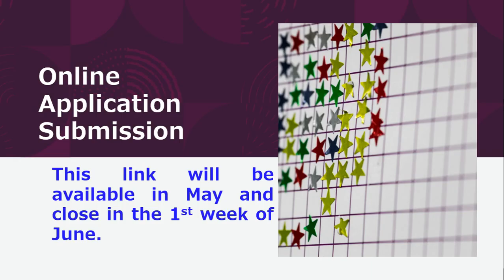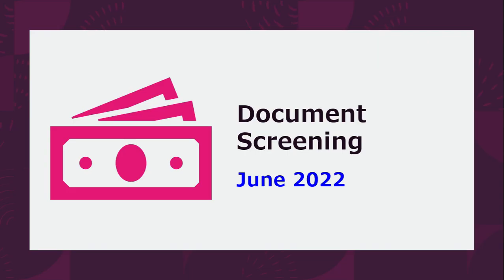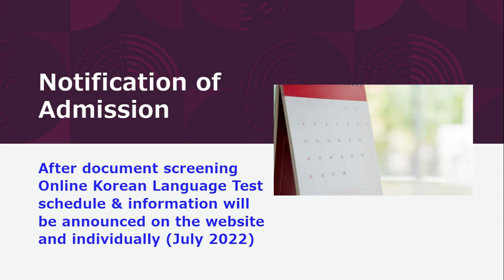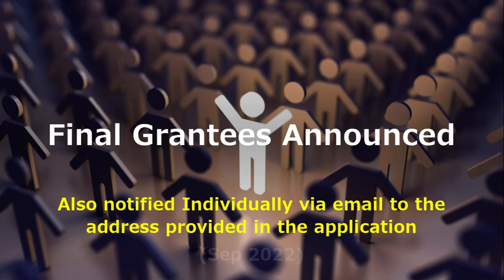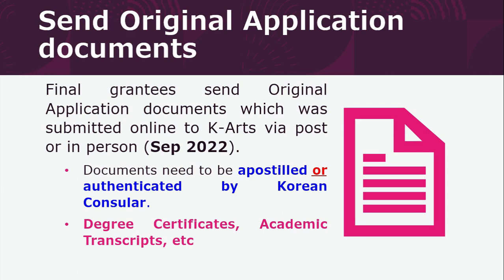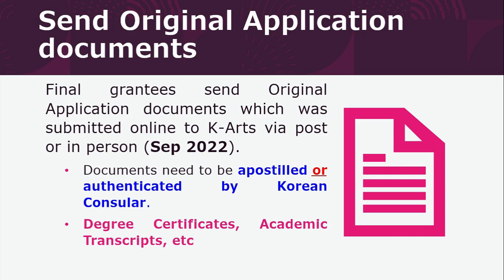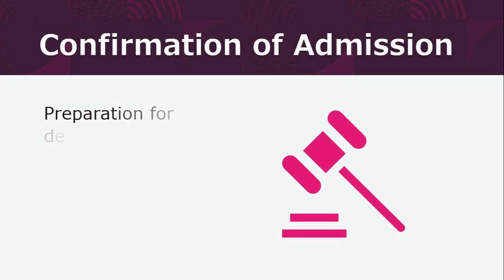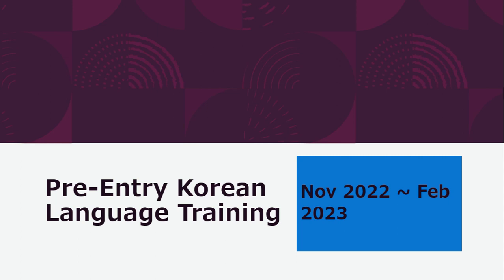Arts Major AMA+ Scholarship Admission Process & Timeline | Arts Major Bachelor and Master Visual Art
Scholarship program: Funded by the Ministry of Culture, Sports and Tourism of Korea and the Korea National University of Arts, Art Major Asian plus (AMA+) is an Official Development Assistance(ODA) program in discovering and educating young talented artists from developing countries. Since 2005, K-Arts has hosted 281 young art students from 23 countries, providing them full tuition, roundtrip airfare, monthly allowance, medical insurance, and Korean language course. Graduates, 168 as of September 2019, are expected to play a pioneering role in their home countries' art scene. AMAzing Festival in this video is a platform for AMA+ fellows to showcase their achievements in K-Arts and to exhibit artworks created from the experience of the clash and interlacing of a different cultures.

한예종 'Art Major Asian plus (AMA+) 장학 사업' 소개영상

* 해외 예술계 인력 양성 (AMA+) 장학 사업: 아시아 개발도상국의 우수한 청년예술인재를 한국예술종합학교 국비장학생으로 선발하여 예술사·예술전문사(학·석사) 과정을 지원하고 육성하는 프로그램. 예술 교육을 통한 풍요로운 삶의 기반과 가치 창출을 목표로 2005년에 시작하여 현재까지 23개국 281명의 AMA+ 장학생이 입학하고 168명이 졸업하였다.